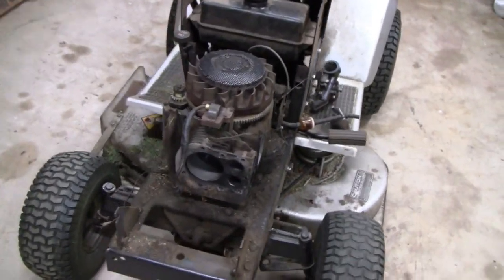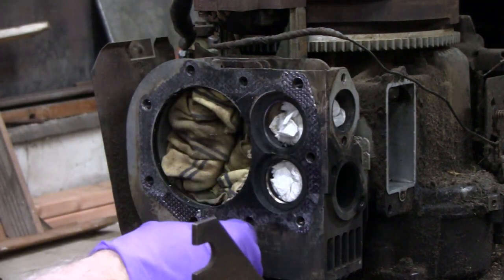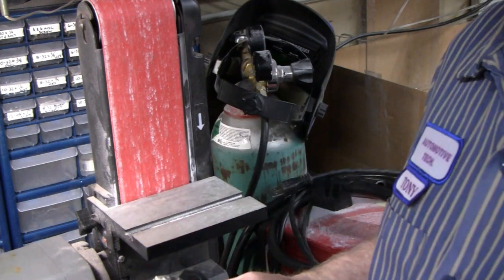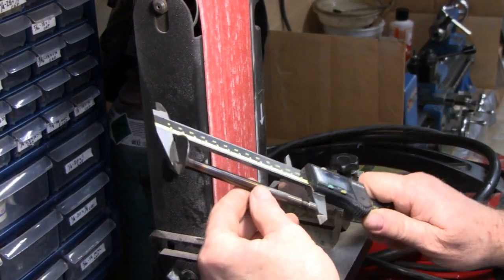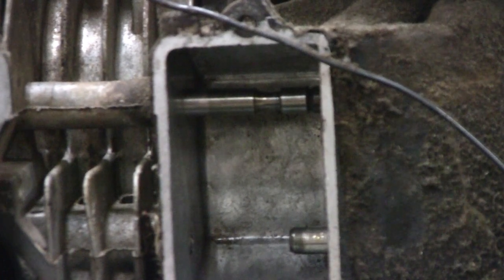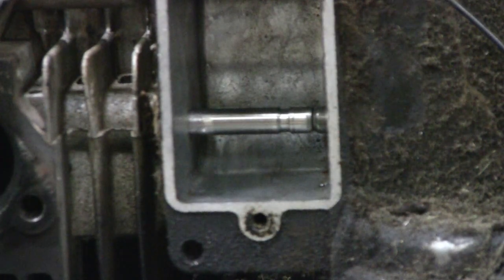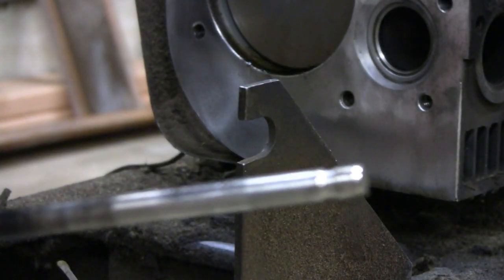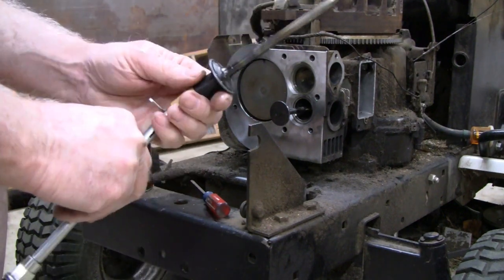11 HP BRIGGS ENGINE VALVE JOB (part 3)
My 32 year old Craftsman Lawn Tractor needed a Valve Job